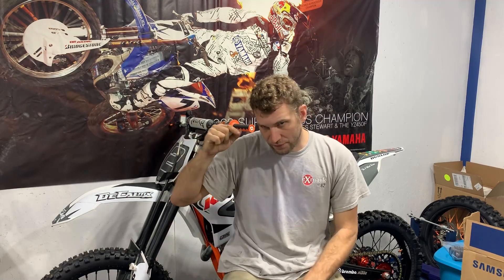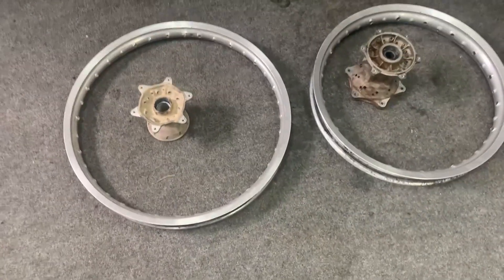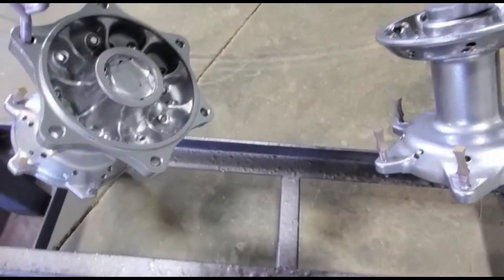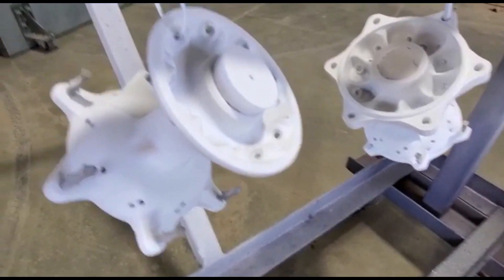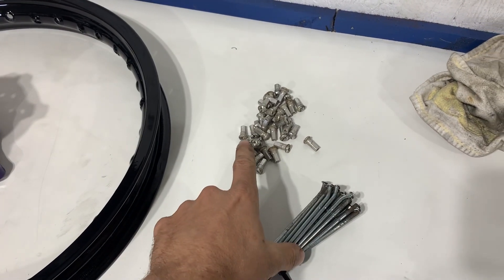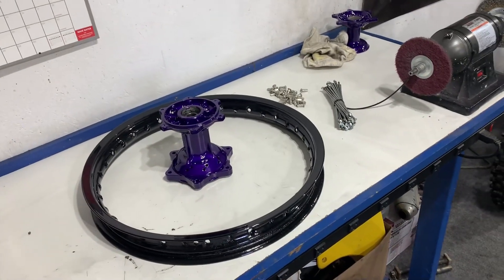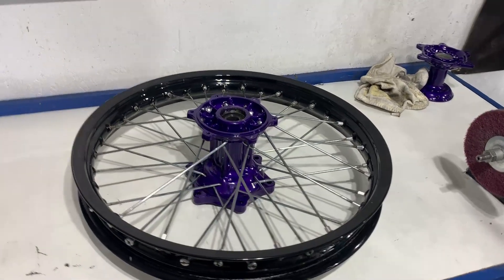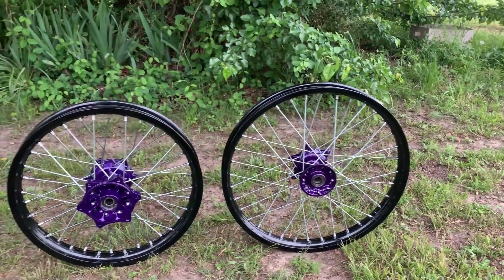suzuki rm build the wheels